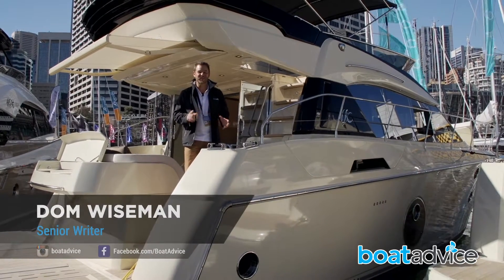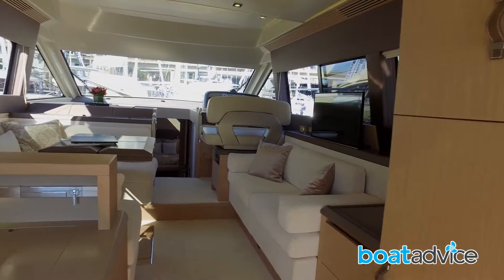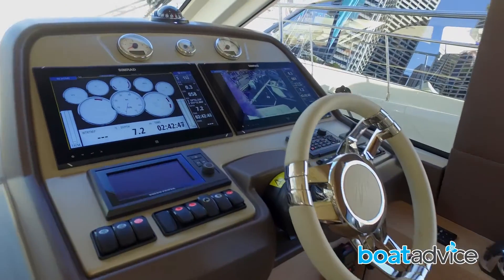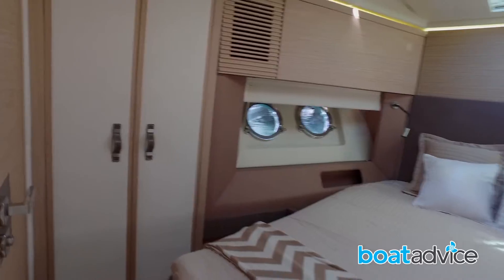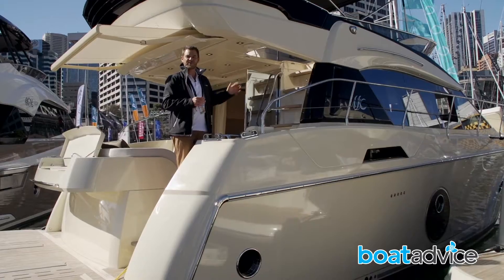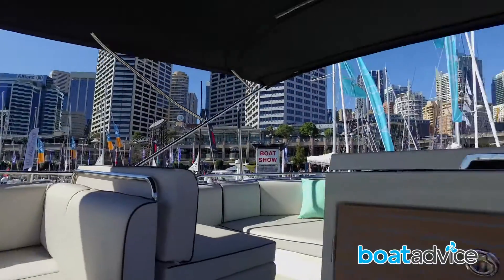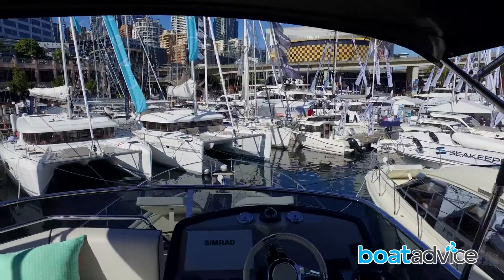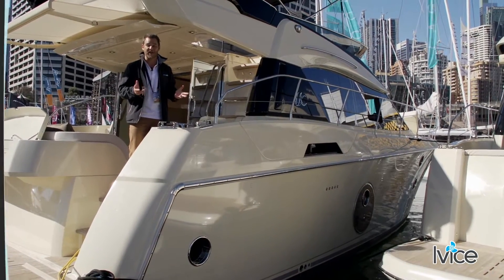Montecarlo 50 First Look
Among the myriad of spectacular ocean cruisers on display at the Sydney International Boat Show the Monte Carlo 50 was one that caught our eye. The 50-foot flybridge cruiser is a fine example of what can be achieved when you take what you have learnt from bespoke builds like the Monte Carlo Yachts 70 and turn your attention to production run boats. The Monte Carlo brand is focussed on 40, 50 and 60 footers and while they use the same Italian design team as the larger custom brand Monte Carlo Yachts, the build is performed at a French boat yard.
This three berth, twin head cruiser is a stunning design that uses angles particularly well. Despite the production nature of the brand, the upmarket feel of the pricier Monte Carlo Yachts is evident right down to the fittings and classy touches such as the fold away faucets and cupboard handles that are carried over into this design.
The flybridge of the Monte Carlo 50 is a stunning place to sit back and relax with a convertible sun pad/twin bench seat opposite the single helm chair, lounge aft, which seats eight, and a wet bar including grill and icemaker behind the helm. The boat that caught our eye at the Sydney International Boat Show had a large bimini covering this expansive area, which is a must for Australian conditions.